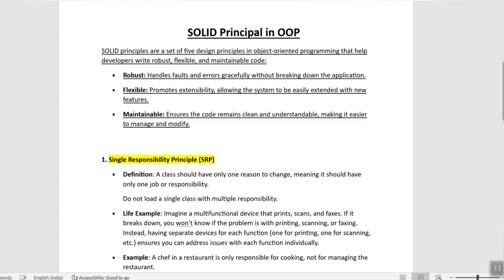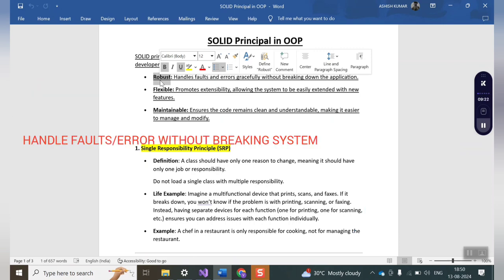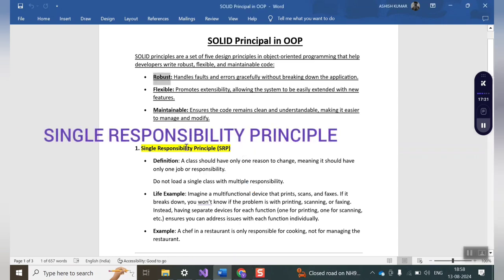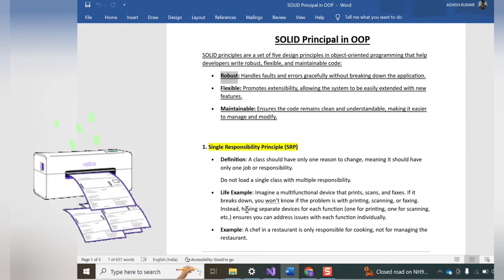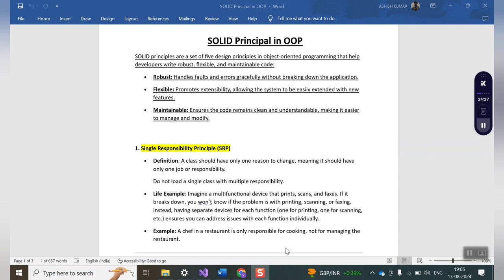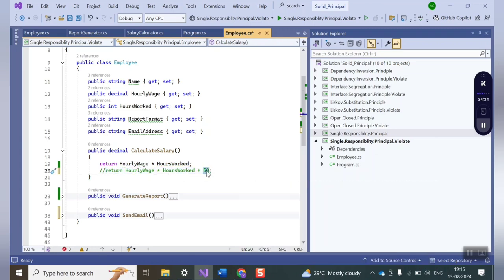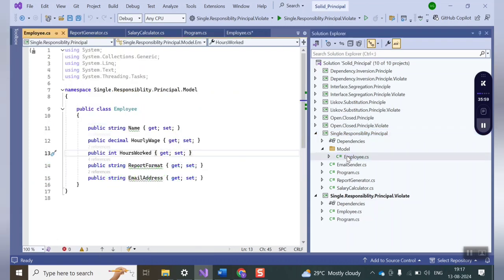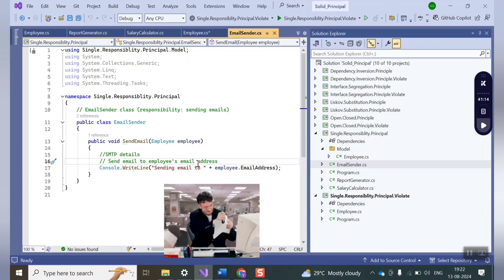“SOLID principles in C#”, “Single Responsibility Principle explained”, “SRP tutorial with example”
Learn SOLID Principles in C# with real-world examples. In this tutorial, we explain the Single Responsibility Principle (SRP) — the first and most important SOLID design principle — using practical C# .NET code examples.

If you want to write clean, maintainable, and scalable code, understanding SOLID principles is essential for every .NET developer and software engineer.

In this video you will learn how to identify SRP violations and refactor your code using proper object-oriented design principles.

This tutorial is perfect for:

C# developers

.NET developers

Clean Architecture learners

⏱️ Video Chapters

00:00 Introduction
00:52 What are SOLID Principles?
01:15 Key Features of SOLID Principles
02:25 Single Responsibility Principle (SRP) Explained
03:16 SRP Example 1
04:09 SRP Example 2
04:45 Code Example – SRP Violation
06:30 Correct SRP Implementation in C#

✔ What SOLID principles are in software development
✔ Single Responsibility Principle (SRP) explained simply
✔ Real C# examples with wrong and correct implementations
✔ How to design clean and maintainable .NET applications
✔ Best practices for object-oriented programming in C#
✔ Fundamentals for Clean Architecture and Design Patterns

solid principles c#
single responsibility principle c#
srp in c# example
solid principles tutorial
solid principles dotnet
clean code c# tutorial
object oriented design principles
c# design principles
software design principles tutorial
clean architecture c#
solid principles explained
dotnet interview questions